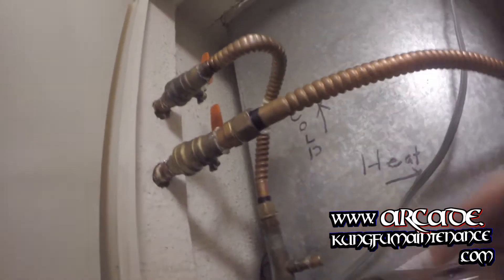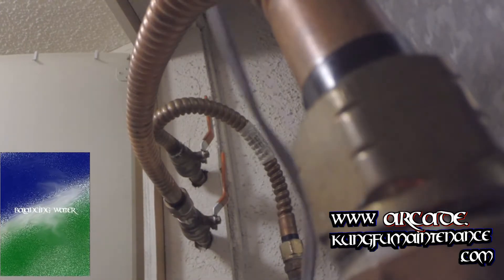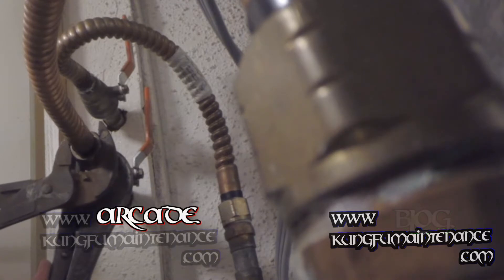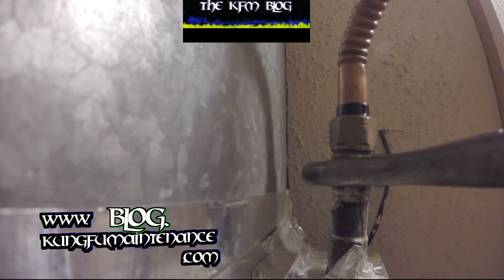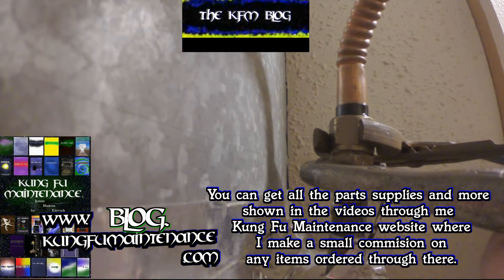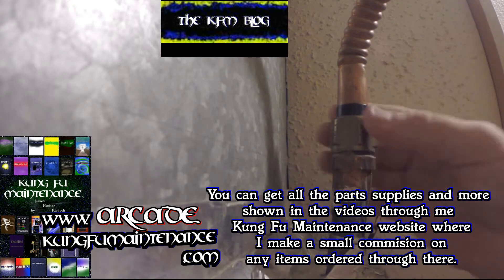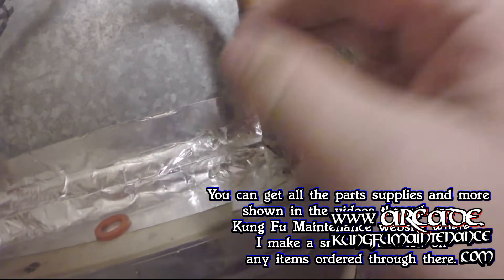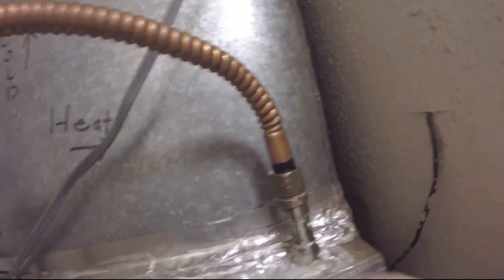Stop Hot Water Hydronic Heater Supply Lines Compression Fittings Leaking Repair Video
Kung Fu Maintenance shows how to stop hot water hydronic supply lines compression fittings leaking water repair video.